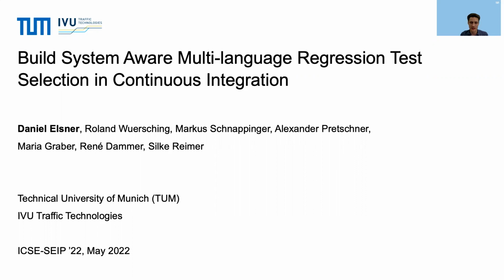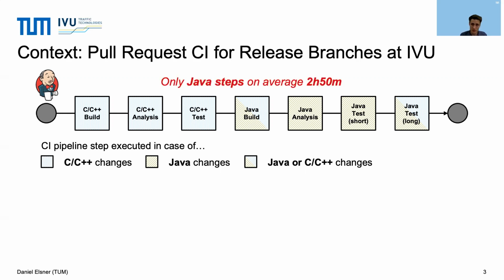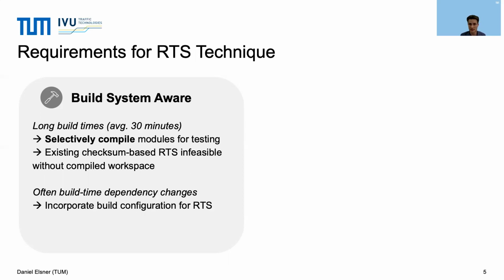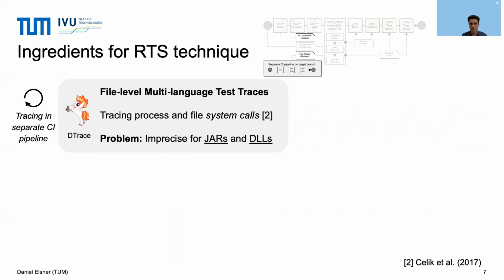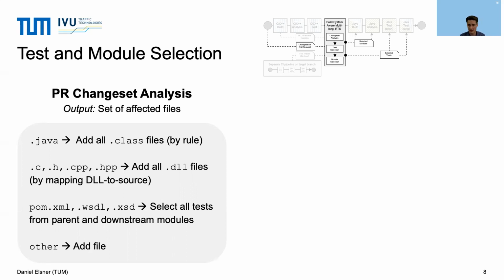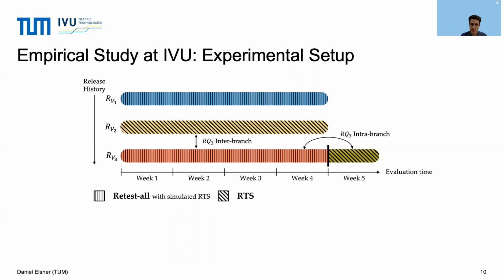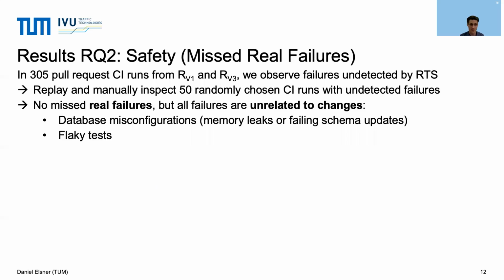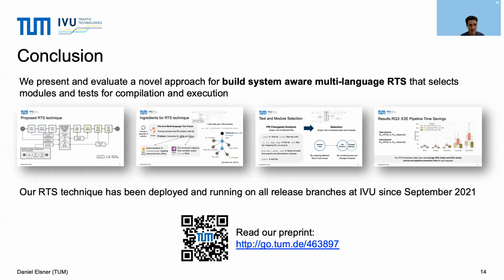ICSE-SEIP '22 - Build System Aware Multi-language Regression Test Selection in CI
Presentation for our ICSE-SEIP '22 paper.